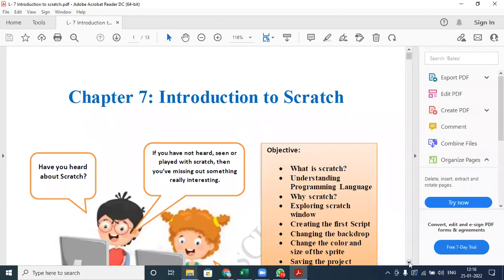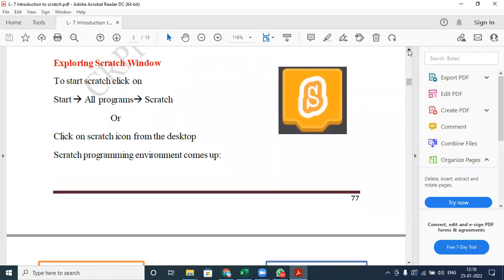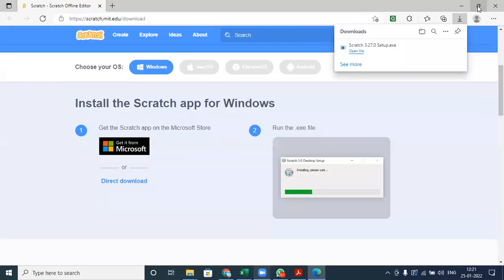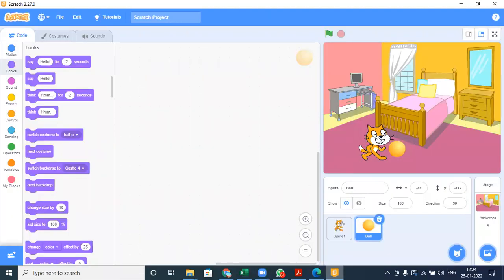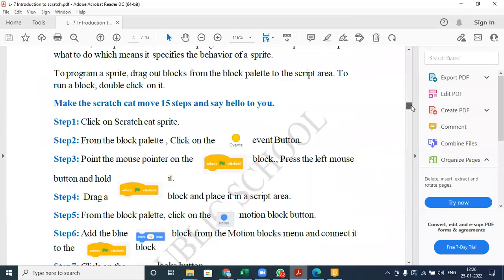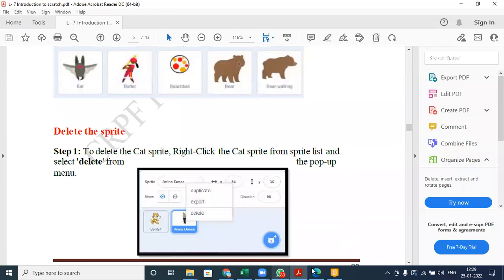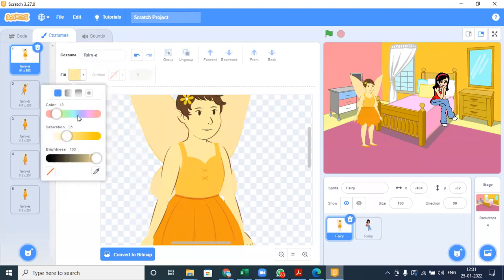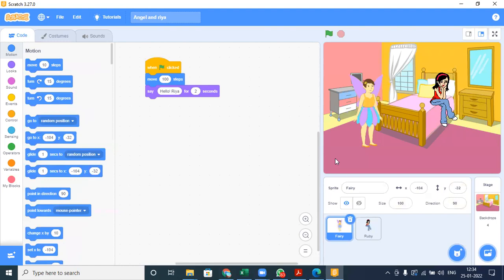Class 3 Ch7 How to download and use Scratch